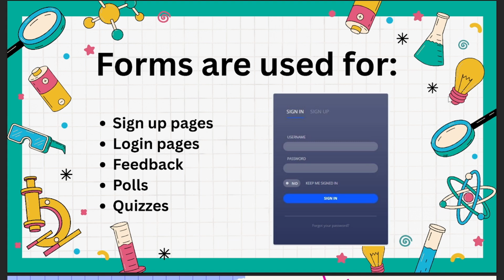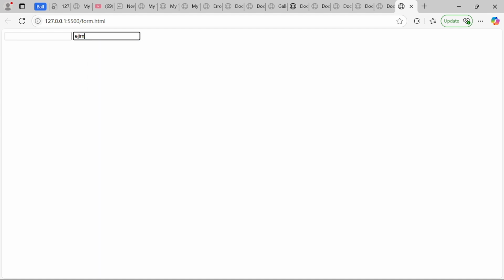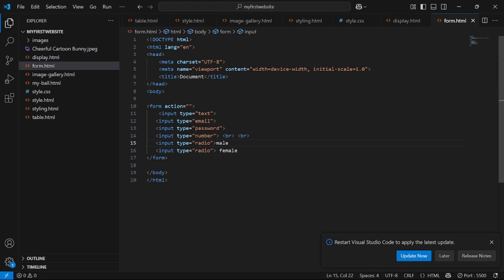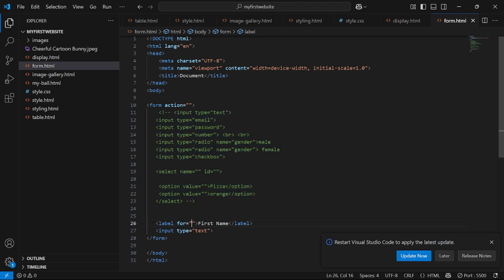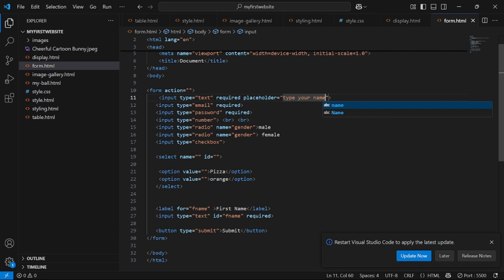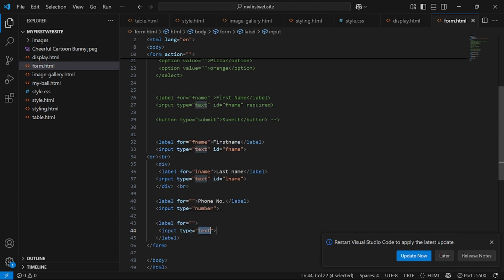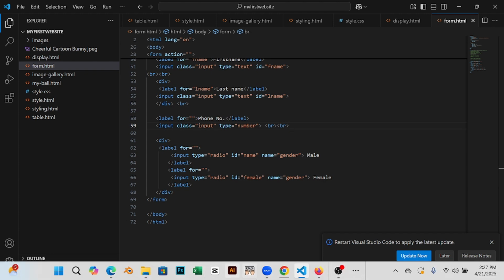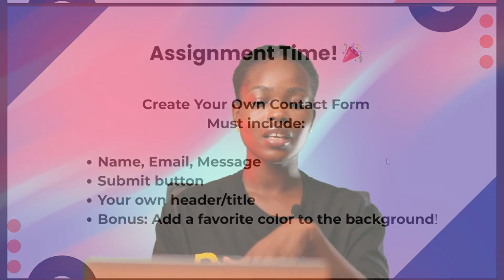Web Development for BEGINNERS | FREE STEP-BY-STEP Coding Training (Day 9)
💻 Web Development Day 9 – Things Are Getting Real! 🚀
Welcome back to Day 9 of our web dev journey! Today’s session is all about creating forms in html.

💬 Got questions or want to show off your project? Hit the comments!